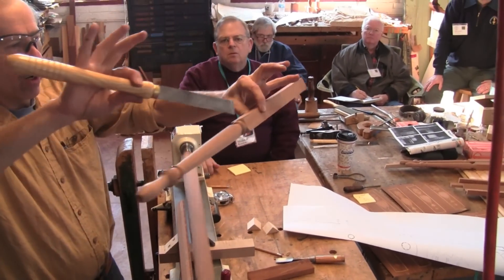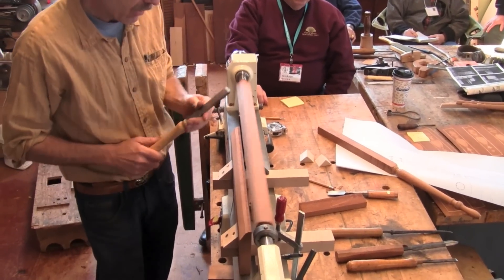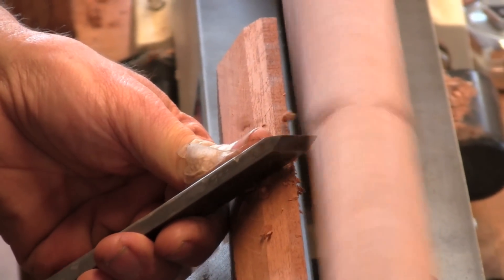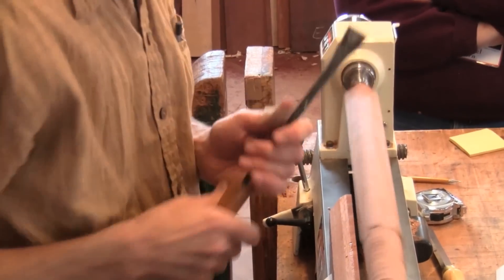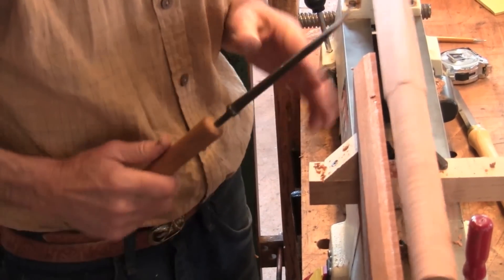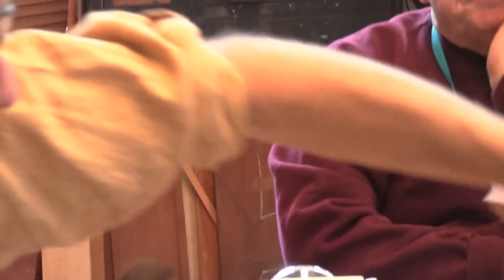Al Breed Turning Table Leg Rough Edit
Master craftsman Al Breed turning a table leg for a Federal style mahogany side table, March 16, 2013. This is part of the Guild of New Hampshire Woodworkers Period Furniture Group's Portsmouth Table project. This is just a rough edit so the participants who are in the process of building the table can get a close view of how he did it.